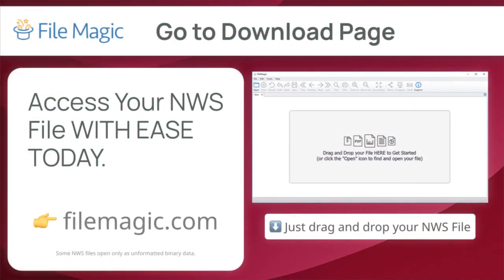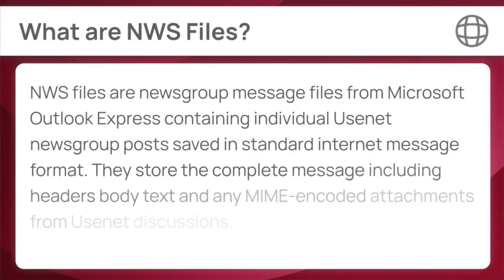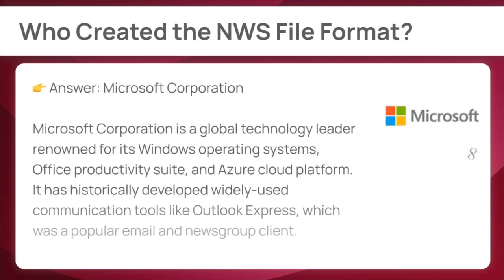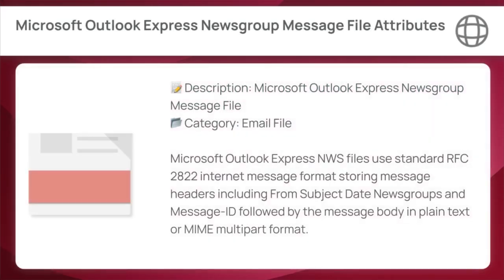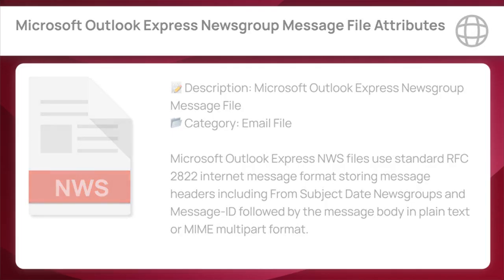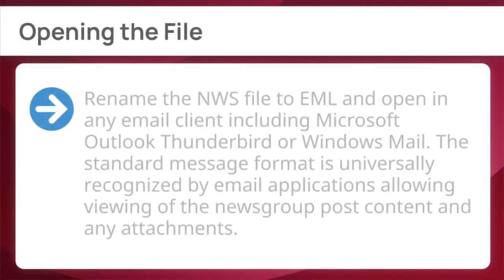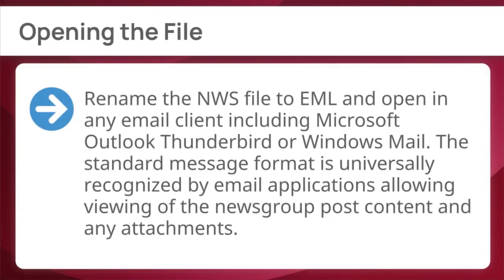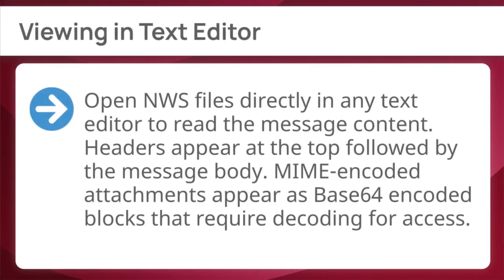How to Open NWS Files (Microsoft Outlook or Thunderbird)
Struggling to open your Microsoft Outlook Express Newsgroup Message File? Don’t worry! In this tutorial, I’ll show you how to open, view, and repair any NWS file on Windows, even when the format isn’t recognized.

NWS files are newsgroup message files from Microsoft Outlook Express containing individual Usenet newsgroup posts saved in standard internet message format. They store the complete message including headers body text and any MIME-encoded attachments from Usenet discussions.

Microsoft Outlook Express NWS files use standard RFC 2822 internet message format storing message headers including From Subject Date Newsgroups and Message-ID followed by the message body in plain text or MIME multipart format.

▶ Steps to Open NWS:

- Address Windows conflicts stopping NWS files
- Restore proper NWS file-to-program associations
- Use the proper application to open the NWS file safely
- Discover the background of the NWS file format
- Understand what the NWS file does and why it exists
- Viewing in Text Editor
- Opening the File
- Migrating Newsgroup Archives

▶ Programs That Open NWS:

Microsoft Outlook Express (Microsoft Corporation)
Microsoft Windows Live Messenger (Microsoft Corporation)

🛠️ Troubleshooting Steps:

1️⃣ Opening the File

Rename the NWS file to EML and open in any email client including Microsoft Outlook Thunderbird or Windows Mail. The standard message format is universally recognized by email applications allowing viewing of the newsgroup post content and any attachments.

2️⃣ Viewing in Text Editor

Open NWS files directly in any text editor to read the message content. Headers appear at the top followed by the message body. MIME-encoded attachments appear as Base64 encoded blocks that require decoding for access.

3️⃣ Migrating Newsgroup Archives

Convert NWS newsgroup archives to modern formats by renaming to EML and importing into Thunderbird or other email clients. For bulk migration use email conversion tools that process multiple NWS files into MBOX format for organized archival.

Timestamps:

00:00 - Open NWS File (Quick Start)
00:24 - NWS Files 101
00:42 - NWS Data Structure Overview
00:58 - NWS Application List
01:16 - How to Run NWS Files
01:44 - Troubleshooting NWS
02:42 - One Viewer for All